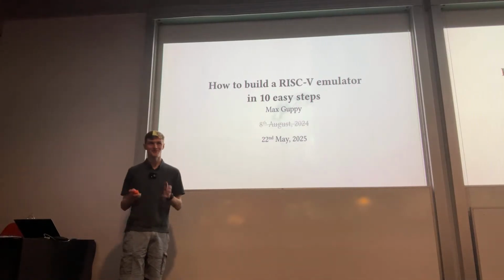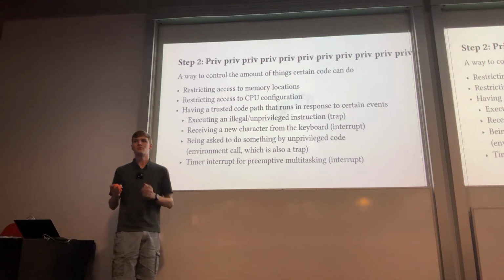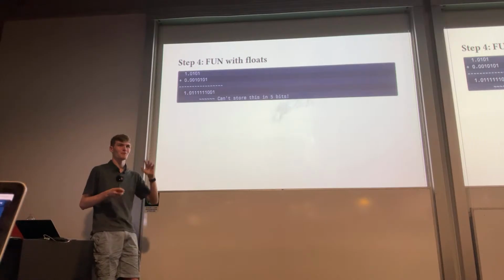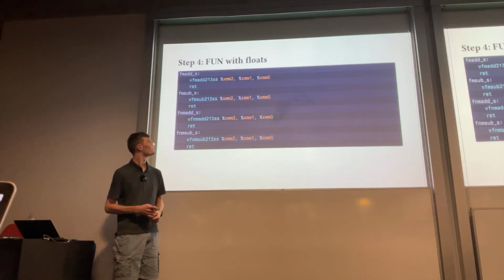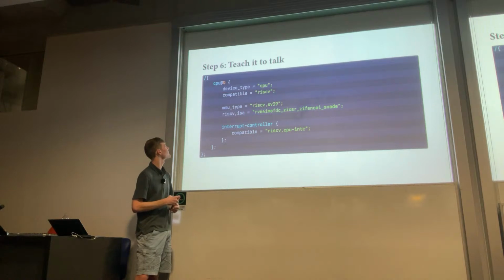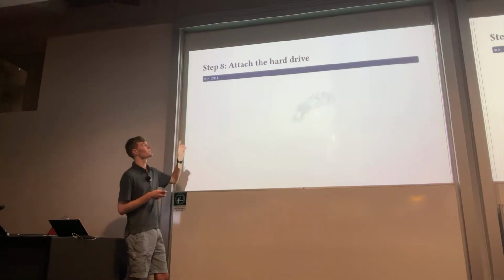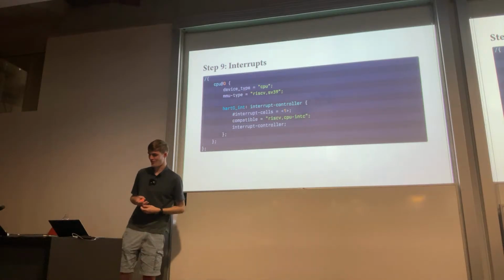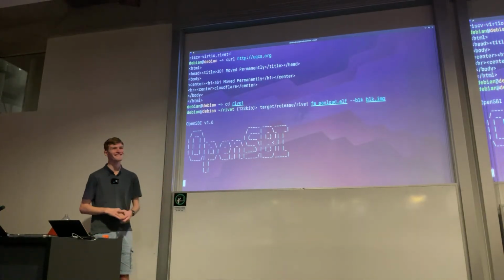How to build a RISC-V emulator in 10 easy steps,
Ever wanted to peek under the hood of emulators, VMs, and obscure computer architecture?  Whether you're into low-level magic or just here for the chaos, this talk has it all: RISC-V, device trees, Linux booting, and maybe even a little suffering.

👨‍💻 Presented by Max, a CS/CyberSec student who built a RISC-V emulator from scratch and somehow lived to tell the tale.

Connect with UQCS! Our discord is most popular, you can find it from our website!